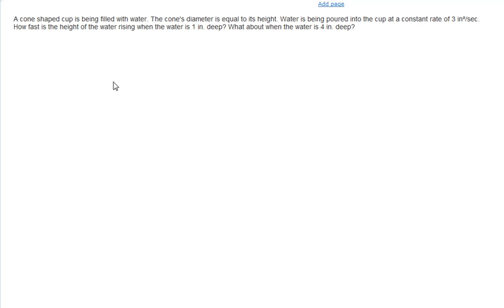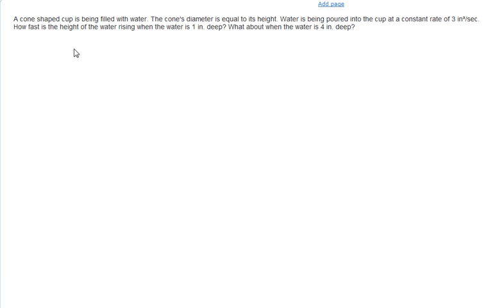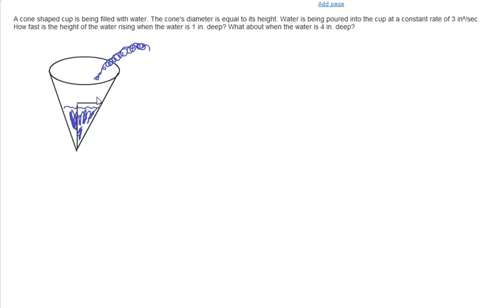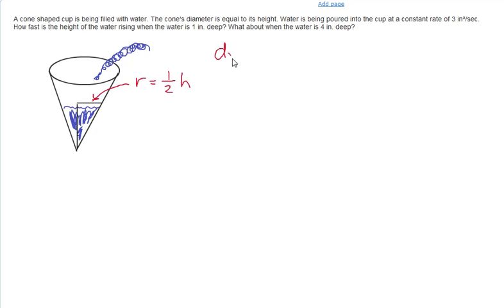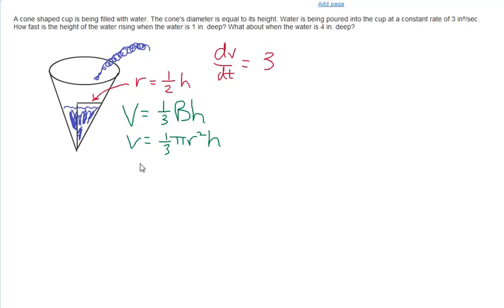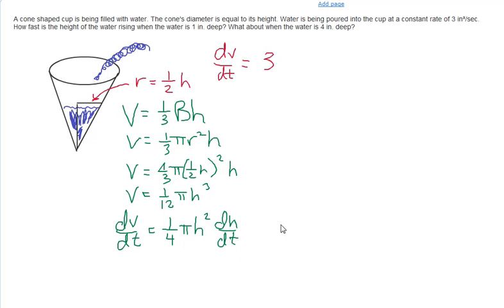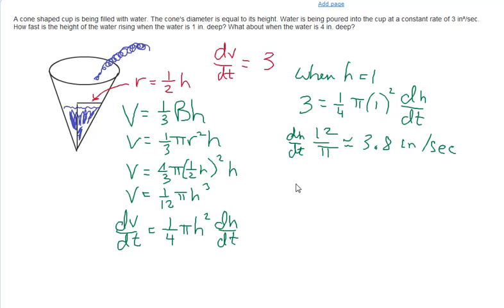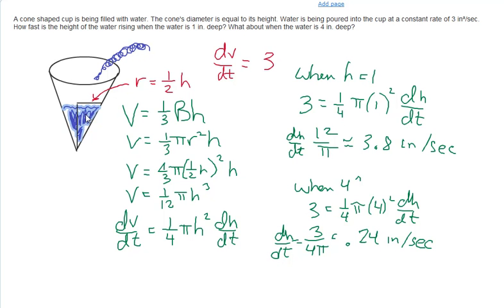Related Rate Word Problem Tutorial 1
Tutoria on a Related Rates Problem using implicit differentiation.